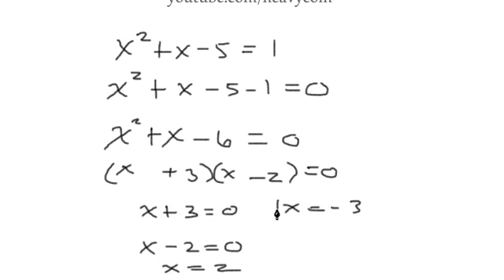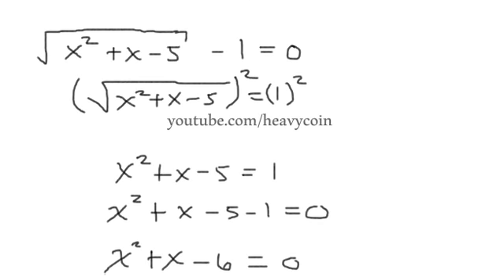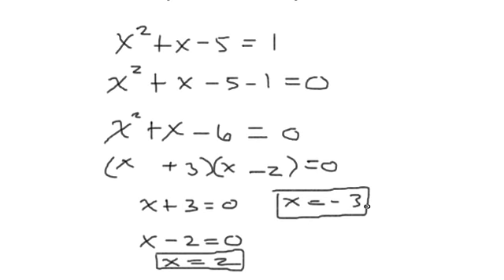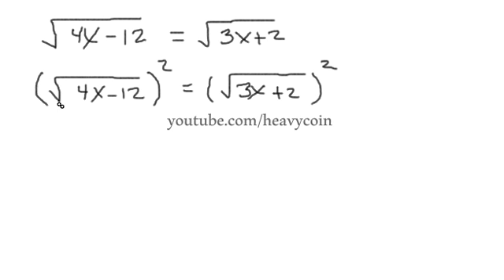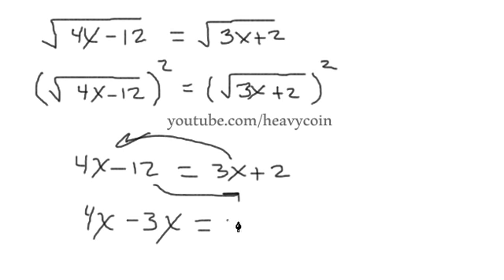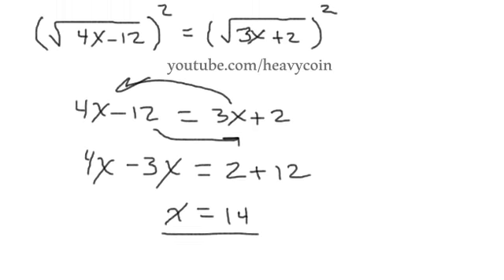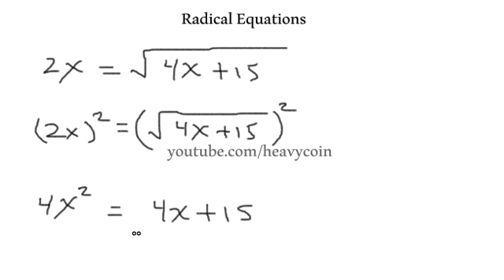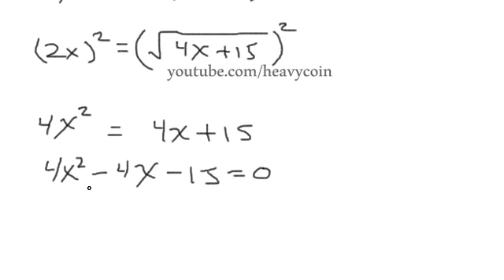Intermediate Algebra-Radical Equations part 3